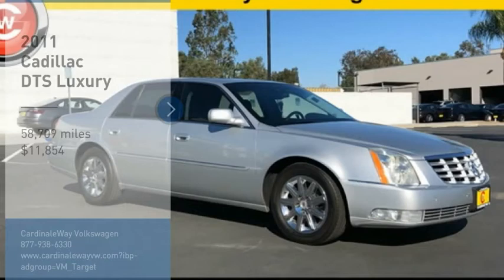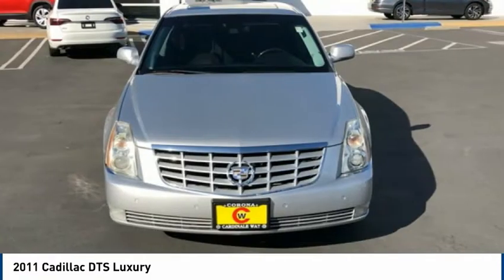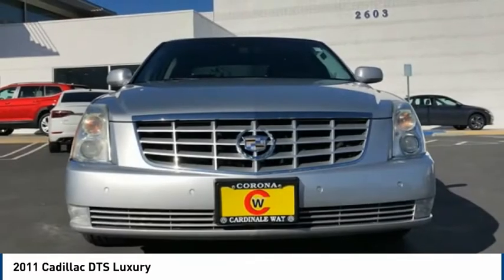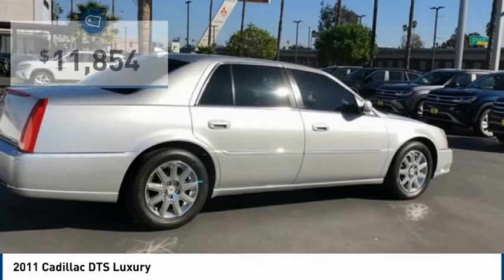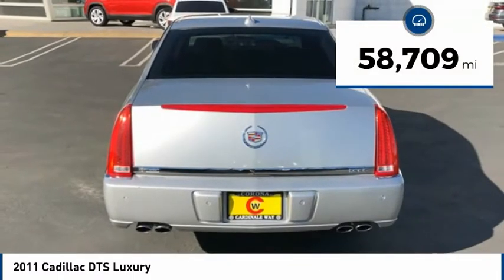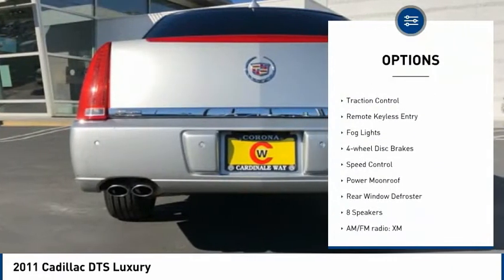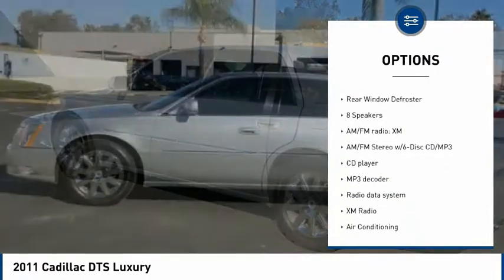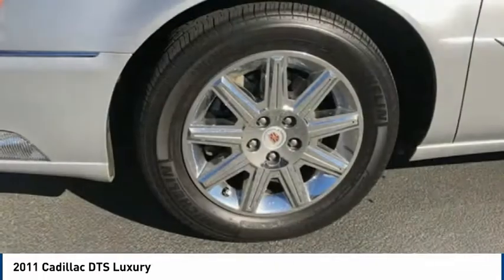2011 Cadillac DTS Luxury FOR SALE in Corona, CA H10077TA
Stop in today for a test drive of this U 2011 Cadillac DTS

CardinaleWay Volkswagen
2603 Wardlow Road

CARFAX One-Owner. Clean CARFAX. Silver 2011 Cadillac DTS Luxury FWD 4-Speed Automatic with Overdrive Northstar 4.6L V8 SFI DOHC CLEAN CARFAX, LOCAL TRADE, SUPER LOW MILES,    MANAGER SPECIAL   , ONE OWNER, NAVIGATION, SUNROOF/MOONROOF, MP3 CAPABLE, REAR VIEW CAMERA,   CREAM PUFF  , Northstar 4.6L V8 SFI DOHC, ABS brakes, Alloy wheels, Body-Color Heated Power-Adjustable Outside Mirrors, Compass, Electronic Stability Control, Emergency communication system, Front dual zone A/C, Heated & Cooled Driver & Front Passenger Seats, Heated door mirrors, Heated front seats, Heated rear seats, High intensity discharge headlights: Bi-xenon, Illuminated entry, Low tire pressure warning, Power moonroof, Power Tilt-Sliding Sunroof w/Express-Open/Close, Remote keyless entry, StabiliTrak, Traction control, XM Radio.  Odometer is 22746 miles below market average!  Awards:     JD Power Dependability Study     2011 KBB.com 10 Best Certified Pre-Owned Luxury Cars Under  30,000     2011 KBB.com Brand Image Awards Experience the CardinaleWay difference. We develop outstanding relationships were everybody wins. Prices do not include dealer installed Protection Package for  995.00. Proudly serving Inland Empire, Corona, Riverside, Ontario, San Bernardino, Chio, Chino Hills, Norco, Orange County, Yorba Linda 92882.  Reviews:     If your idea of a great driving car includes complete isolation from the road while being cocooned in a shroud of silence, the DTS is the car for you. Source: KBB.com     Roomy and quiet interior; cushy ride; huge trunk. Source: Edmunds  Vehicle price and availability are subject to change without notice.